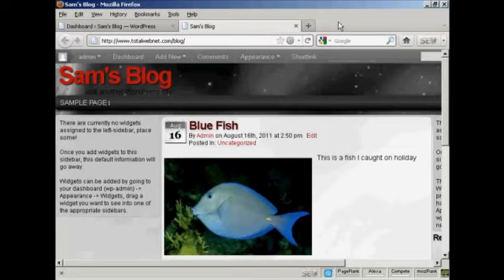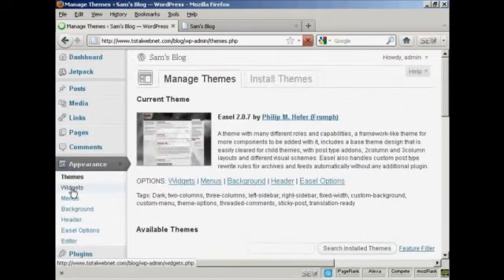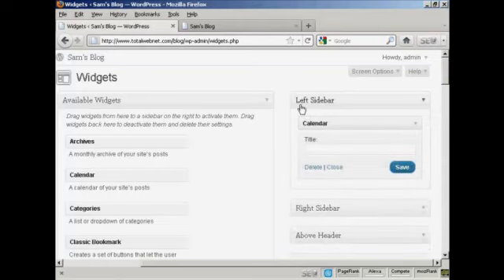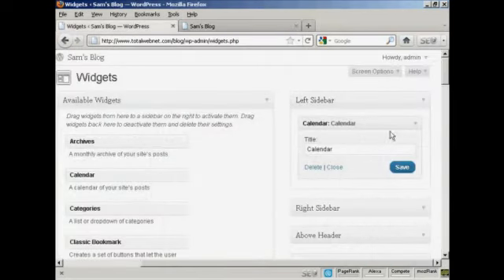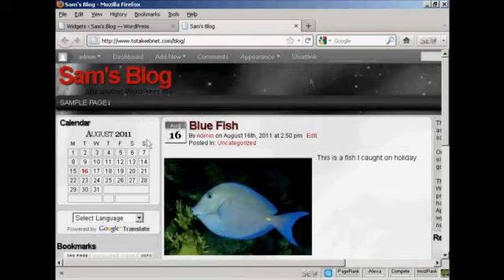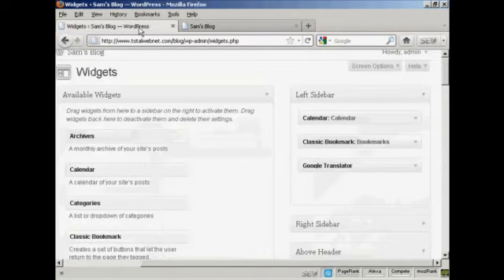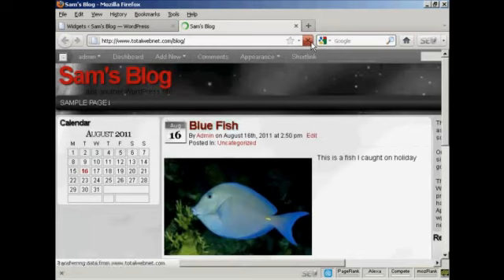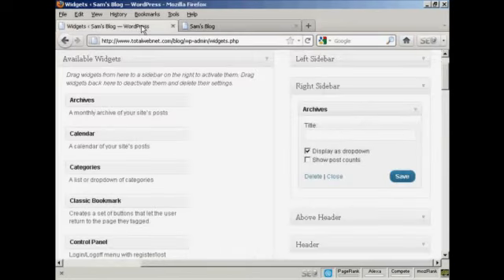How to Use WordPress Widgets in The Sidebar